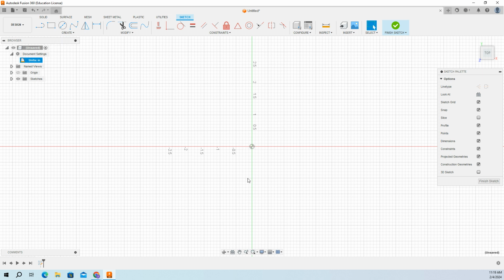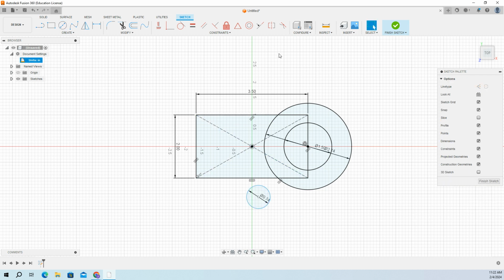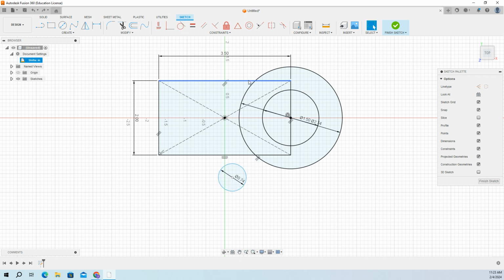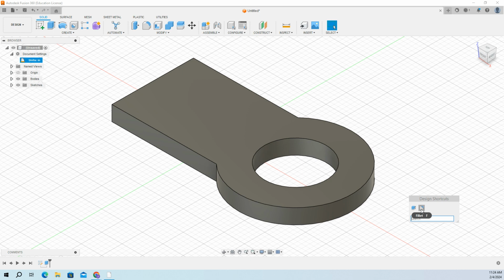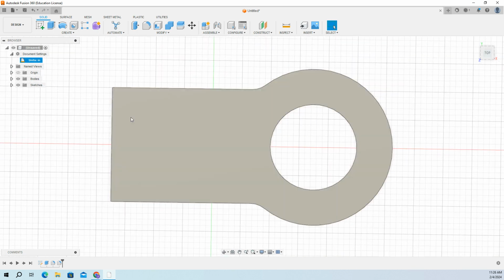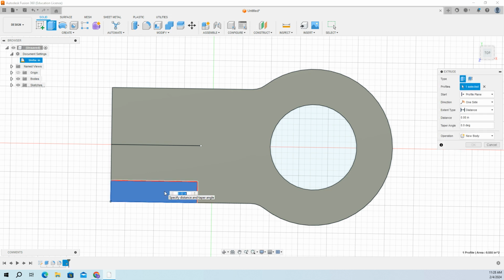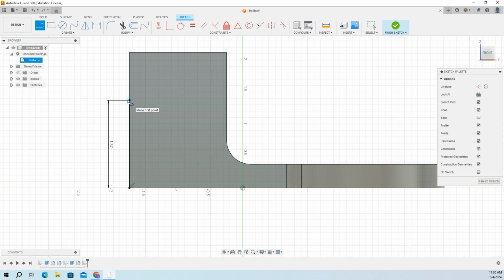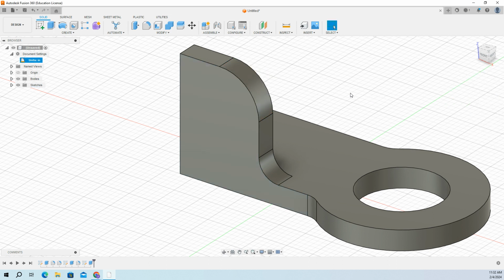Fillet Shorcuts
Drawing Shortcuts and fillets